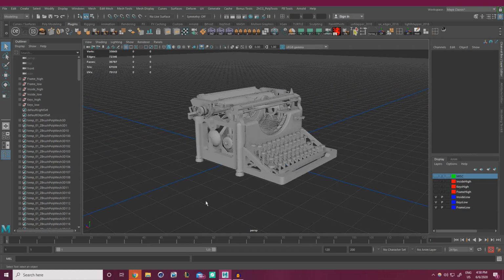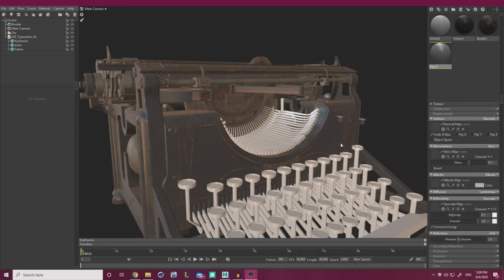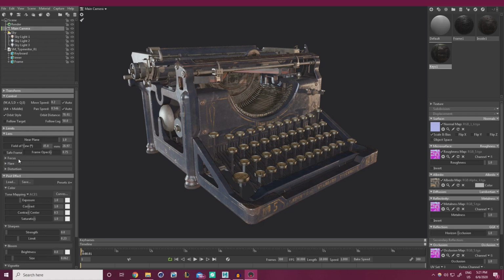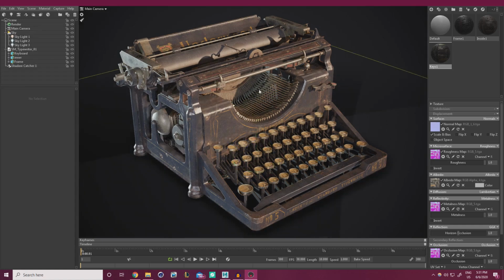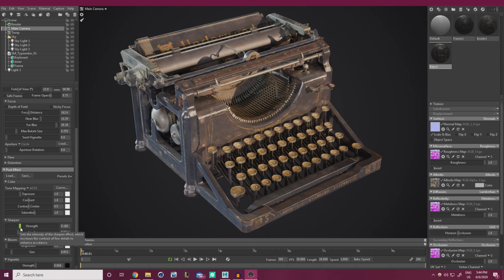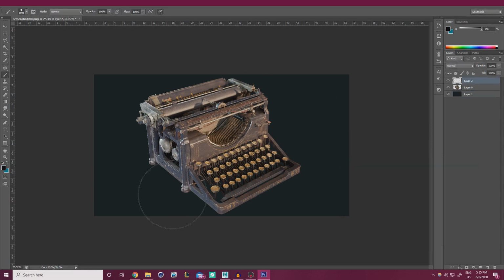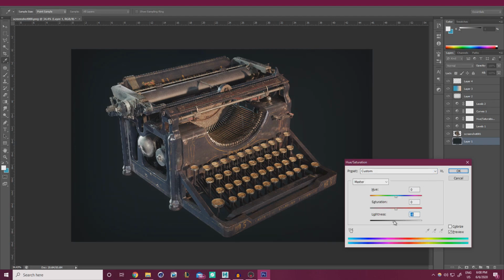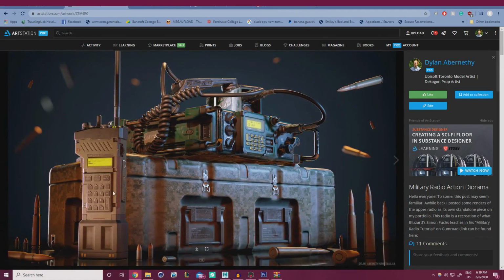08 Rendering 01